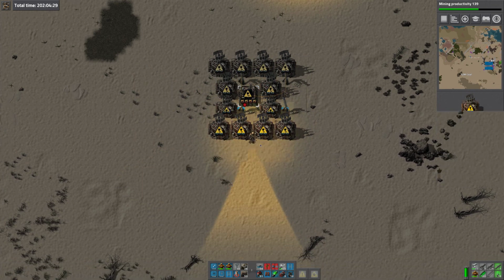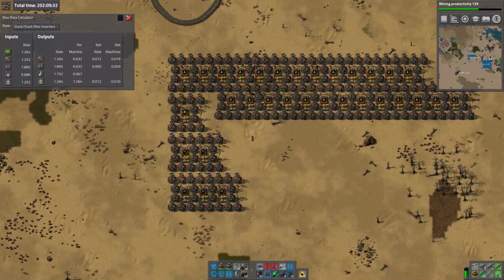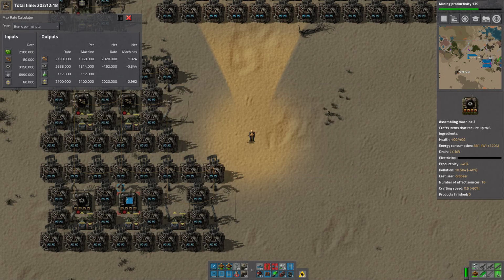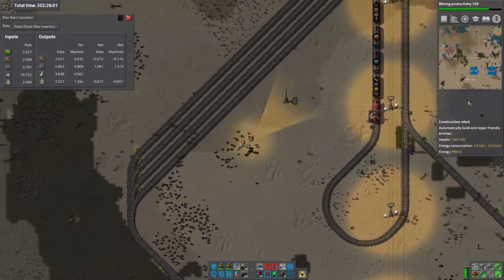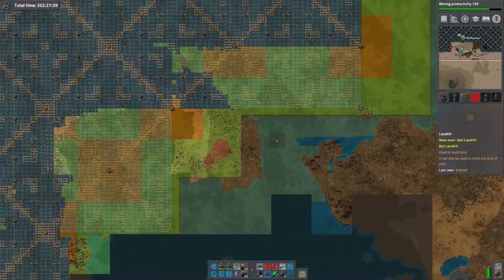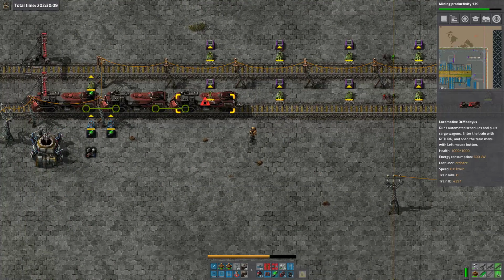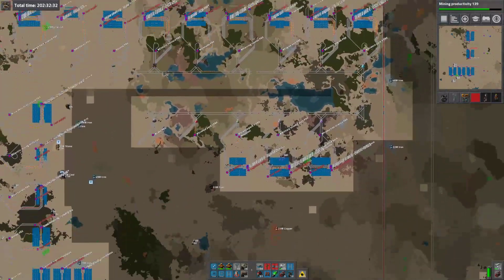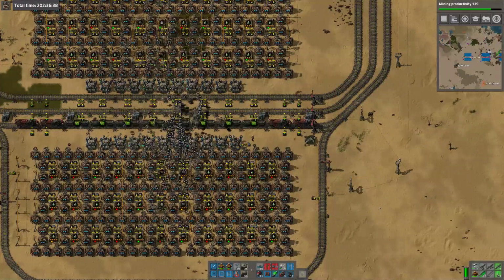Factorio base in a box 118 - Science II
Green science time!